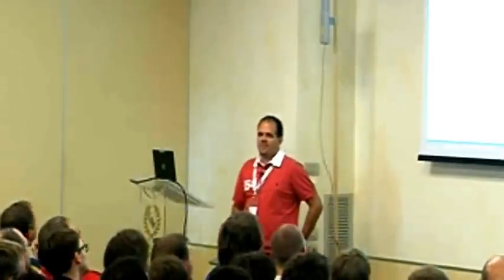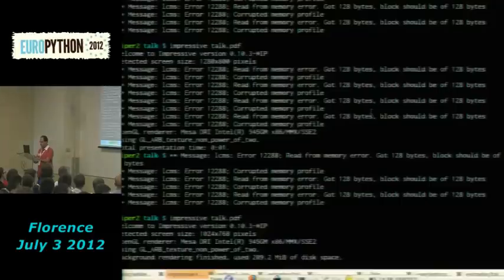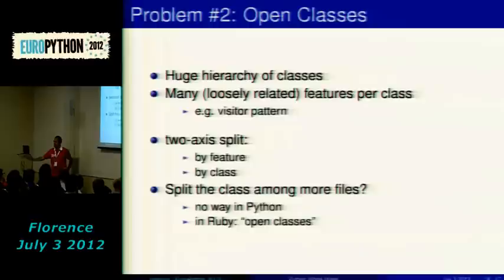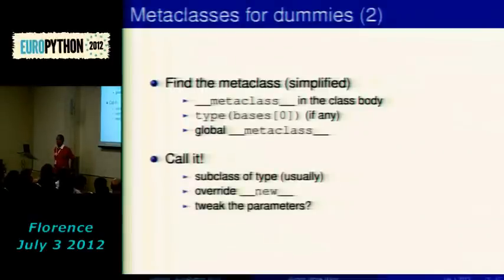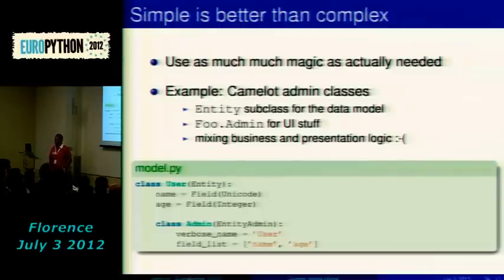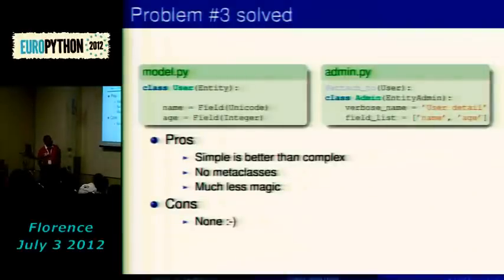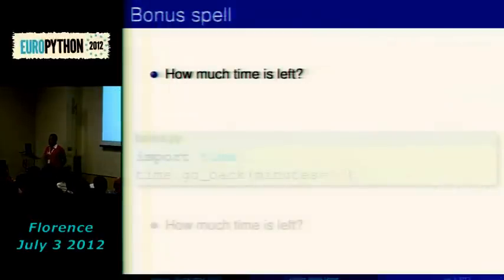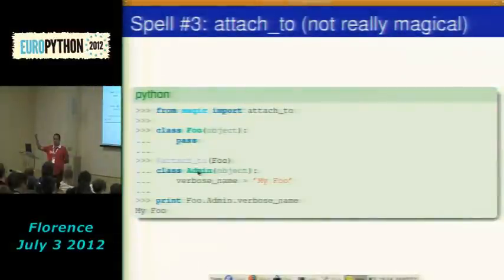Python white magic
[EuroPython 2012] Antonio Cuni - 3 JULY 2012 in "Track Spaghetti"